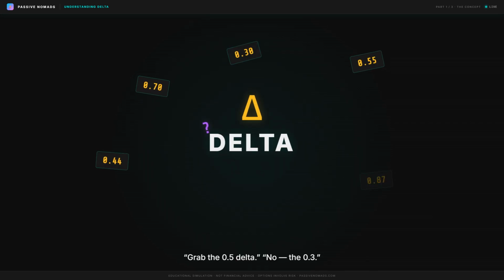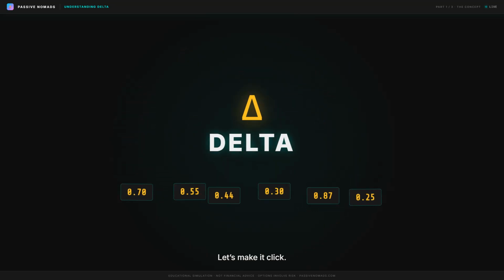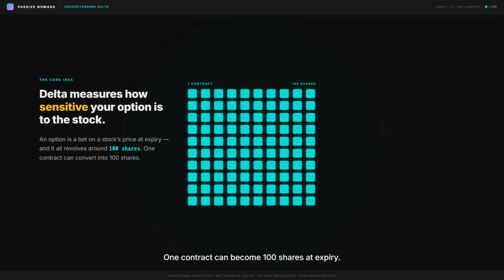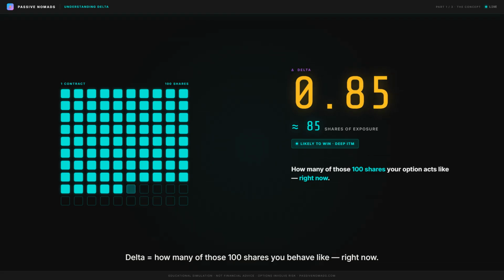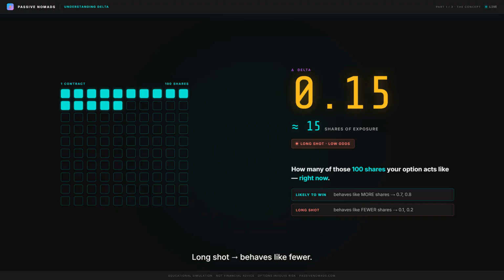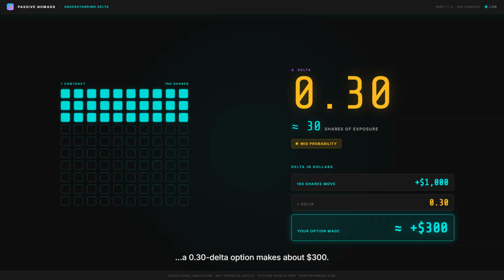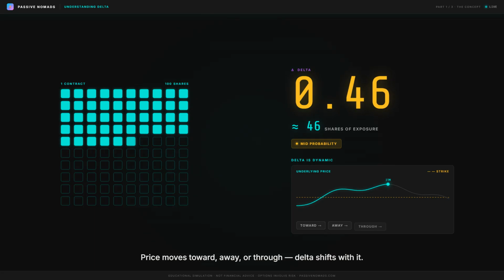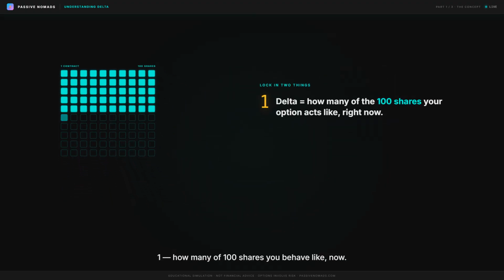Options Delta Explained Simply (The 100-Share Trick)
Options delta explained in plain English: delta tells you how many of your option's 100 shares it's actually behaving like right now. Here's the 2-minute version, with the dollar math.

A 0.7 delta option behaves like ~70 shares. A 0.2 delta behaves like ~20. So if 100 shares made $1,000, a 0.3 delta contract made roughly $300. That's delta in dollars — and it's always moving.

This is Part 1 of a 3-part delta series — Parts 2 and 3 (delta for buyers, delta for sellers) coming soon.

Chapters:
0:00 What delta actually means
0:30 The 100-share analogy
1:05 Delta in dollars
1:20 Why delta is always moving
1:40 Quick recap
1:55 Try it free